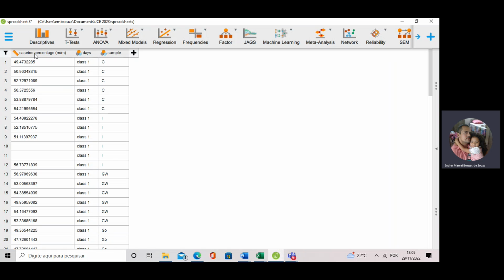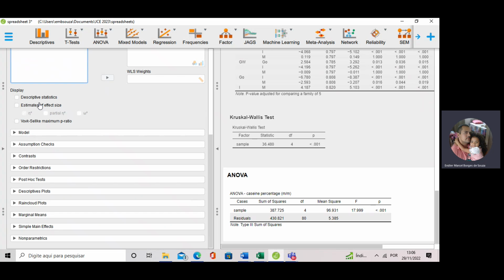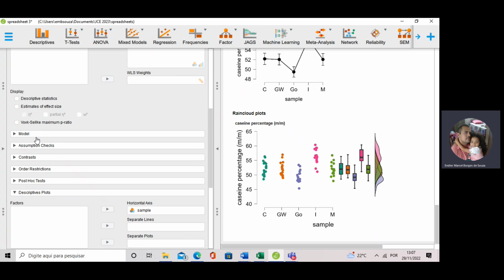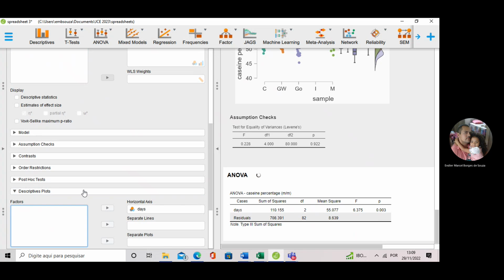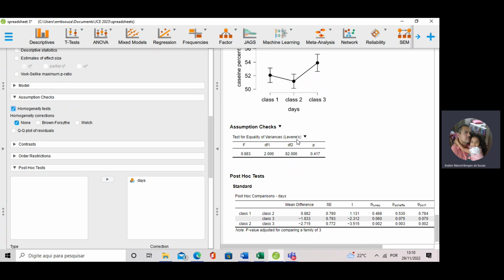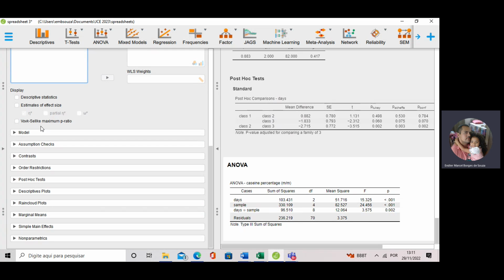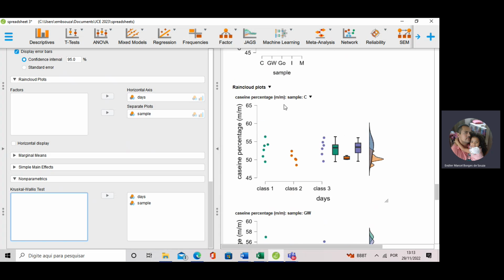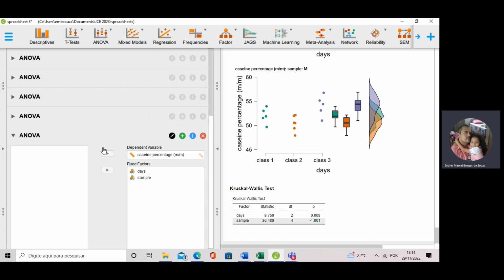One-way ANOVA and two-way ANOVA